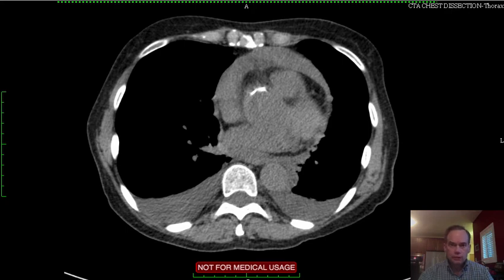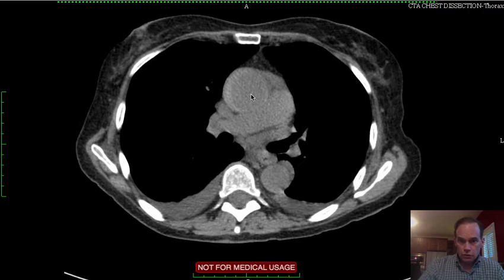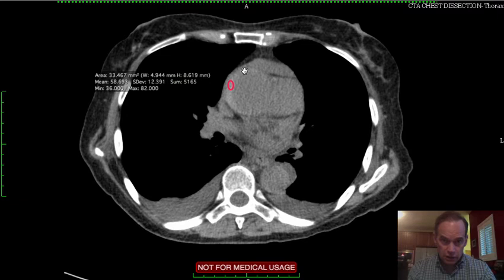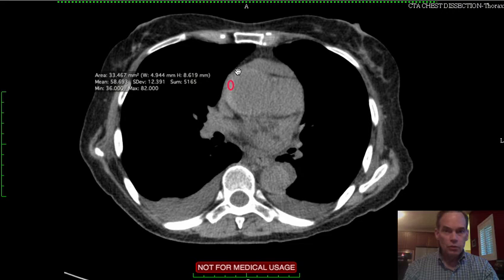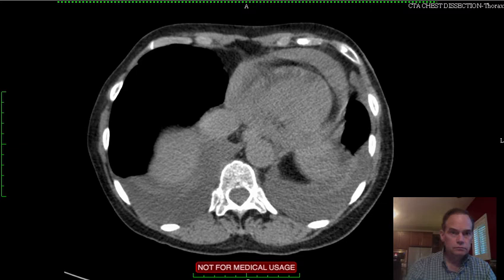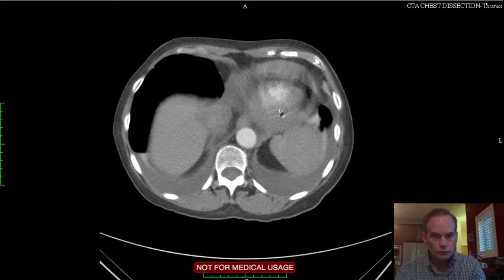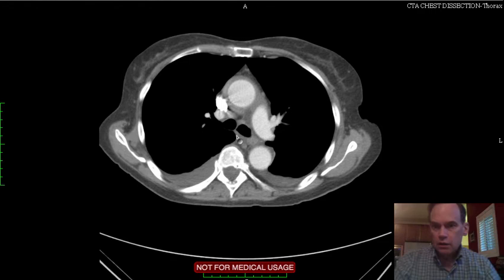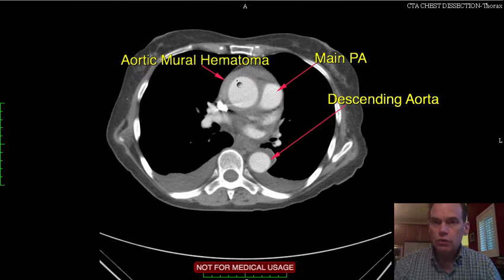Aortic Mural Hematoma CT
Very rare finding in the thoracic aorta known as Aortic Medial Hematoma. This is similar to an aortic intimal dissection, but with involvement of the MEDIA rather than the INTIMA of the aorta. EXTREMELY rare. Surrounding mediastinal anatomy is also discussed.